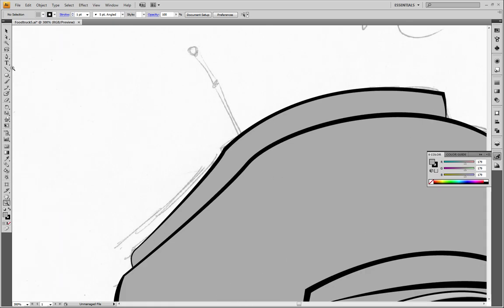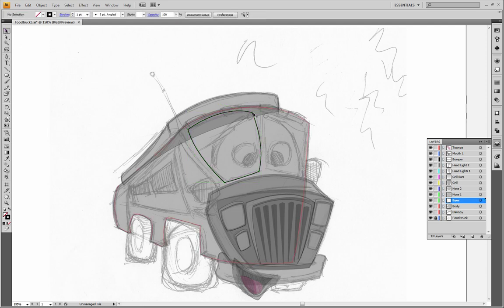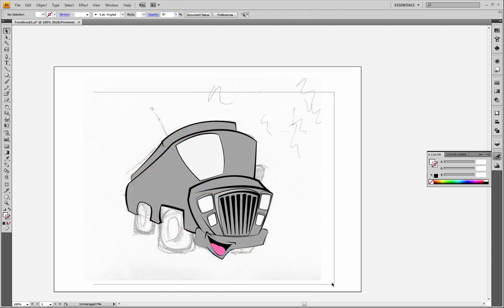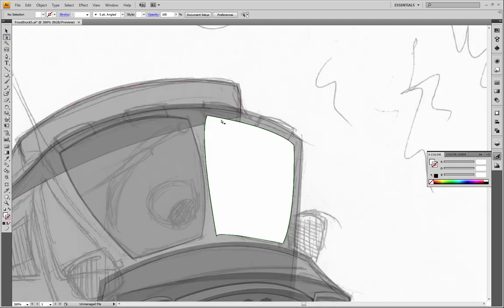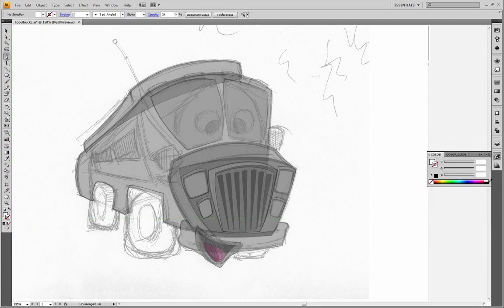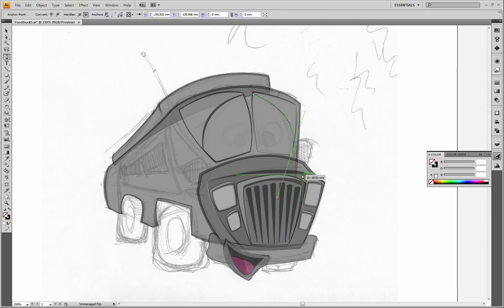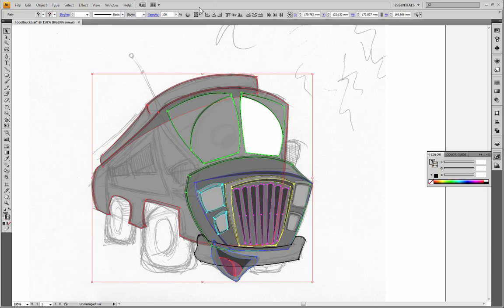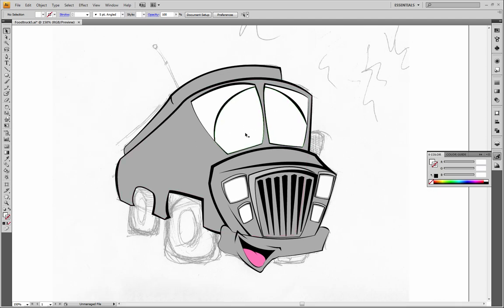Character Trace Part 6.